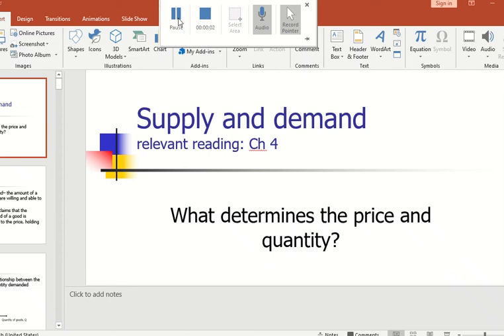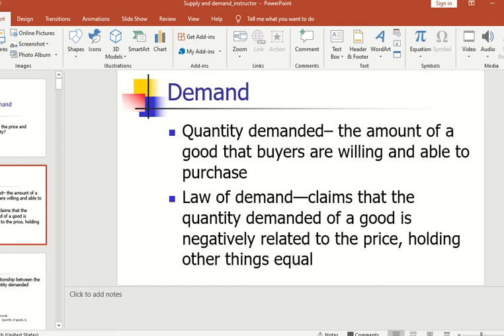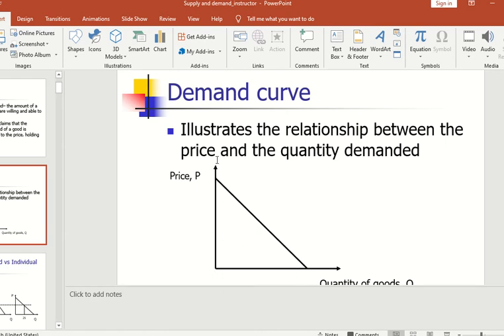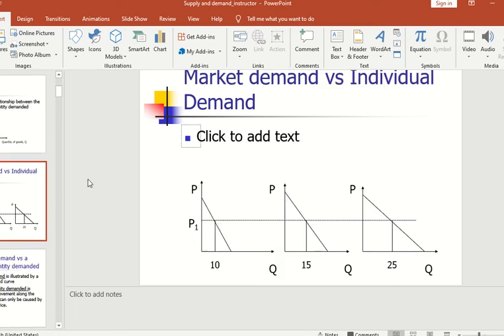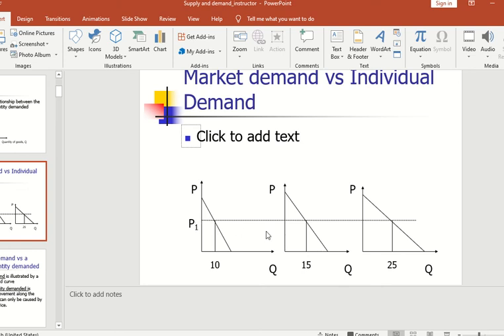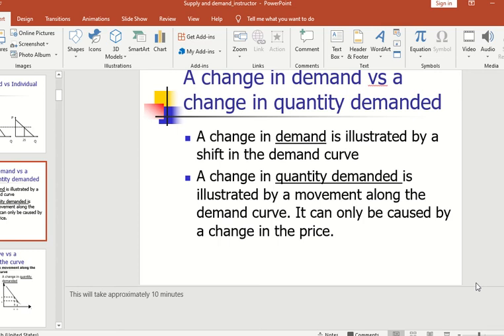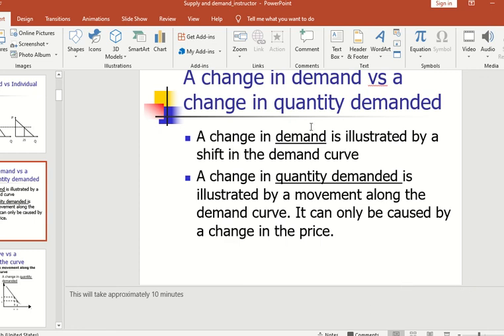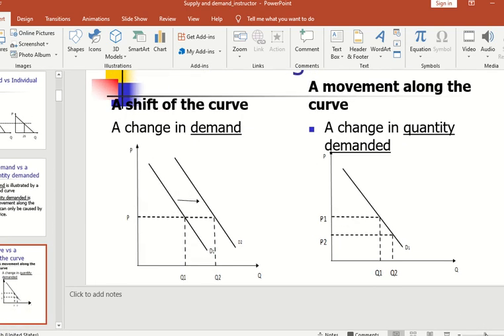Supply and Demand 1